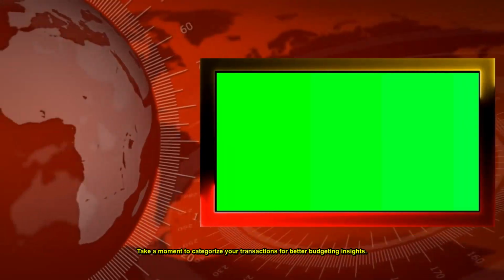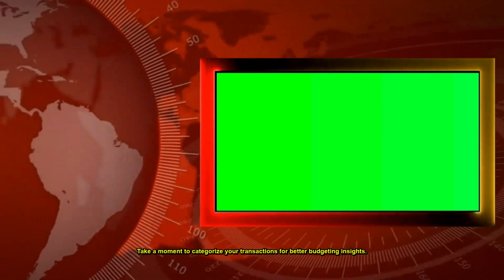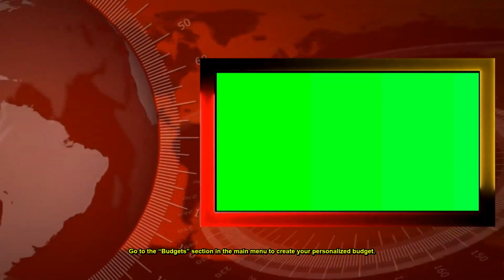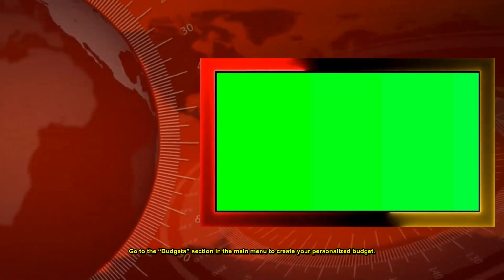How to Scale Your Budgeting Skills with Mint - Easy Tutorial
Unlock your financial potential with our easy-to-follow tutorial on how to scale your budgeting skills using Mint! In this video, we’ll guide you step-by-step through the Mint app's features, helping you set up budgets, track expenses, and achieve your financial goals. Whether you're a beginner or looking to refine your budgeting techniques, this video is perfect for you!